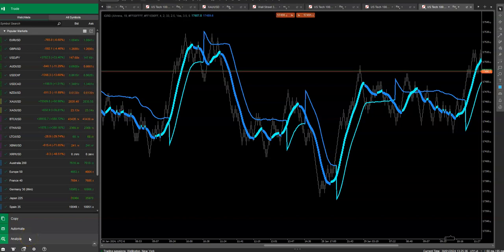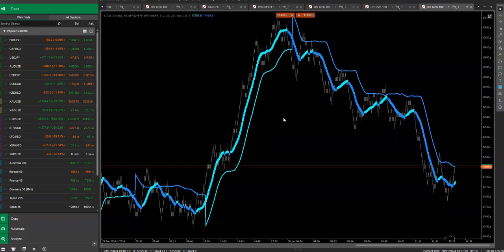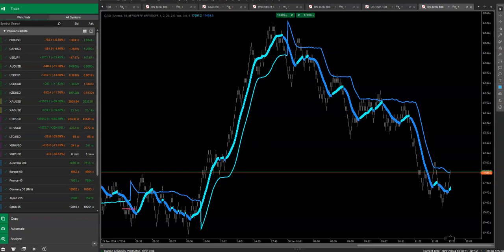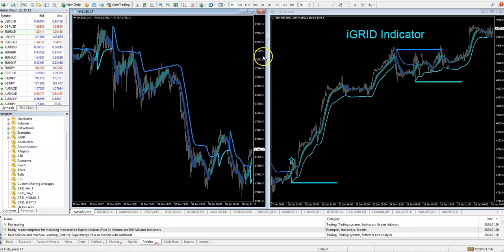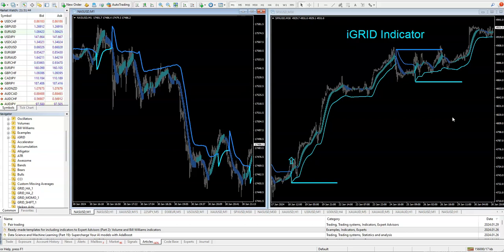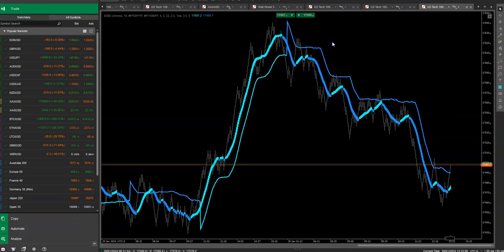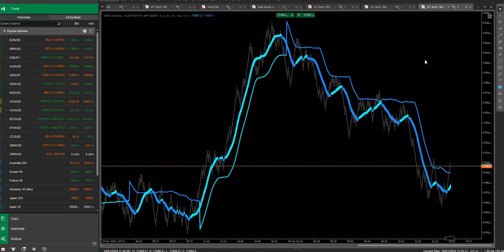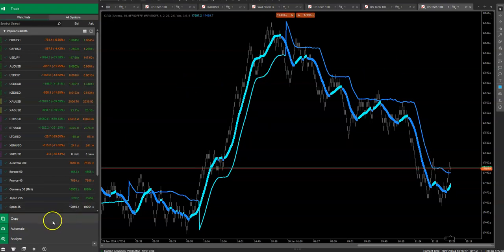iGRID Indicator - Now Available - cTrader/MT4/MT5/NT8